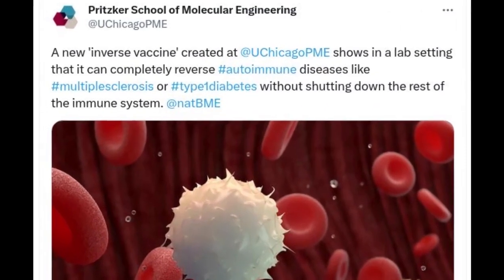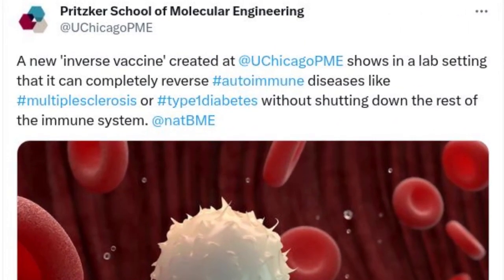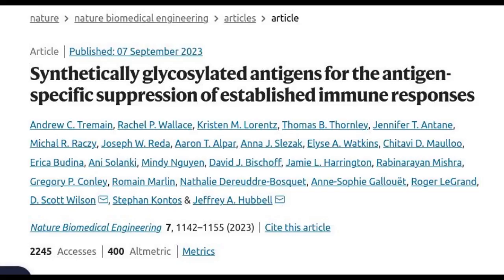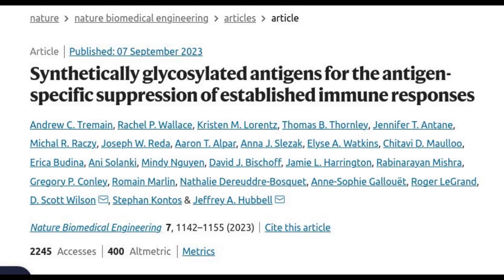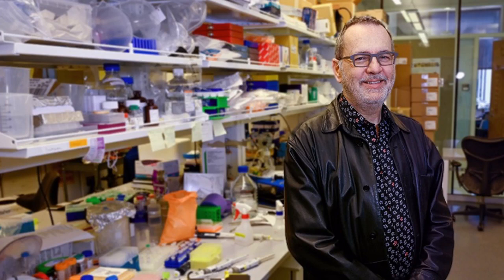“Inverse vaccine” shows potential to treat multiple sclerosis and other autoimmune diseases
A new type of vaccine developed by researchers at the University of Chicago’s Pritzker School of Molecular Engineering (PME) has shown in the lab setting that it can completely reverse autoimmune diseases like multiple sclerosis and type 1 diabetes— all without shutting down the rest of the immune system.

Credit: Matt Marton

Research Paper: Synthetically glycosylated antigens for the antigen-specific suppression of established immune responses